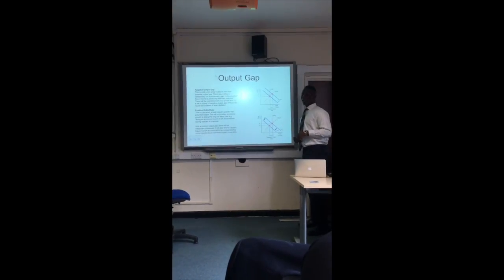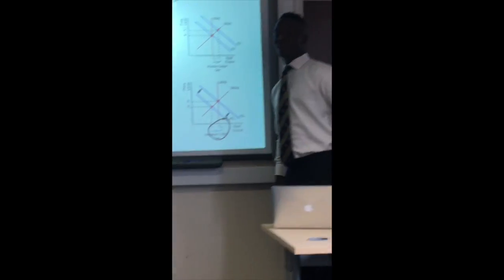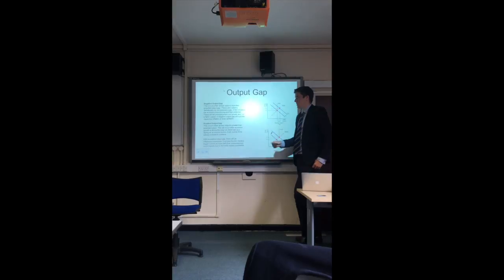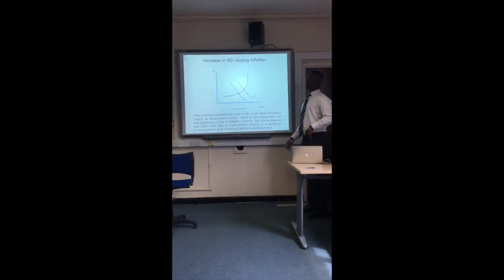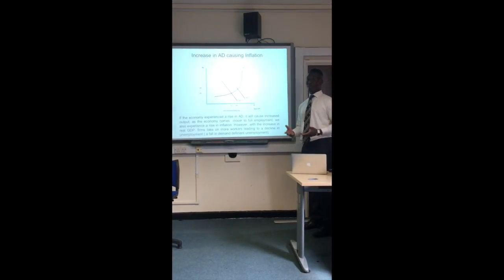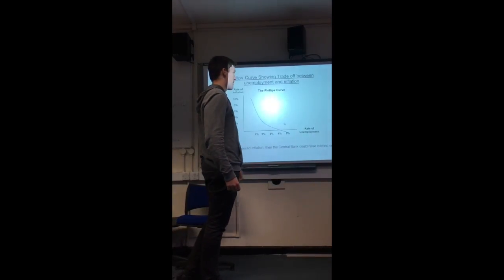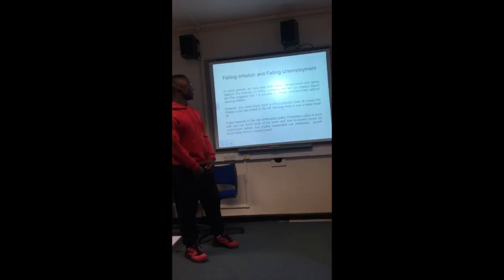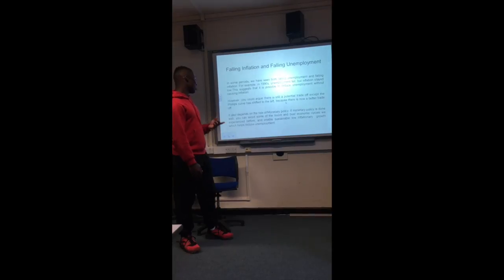123dunkno456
This video is about Unemployment Vs Inflation